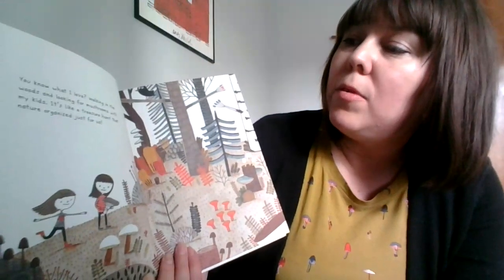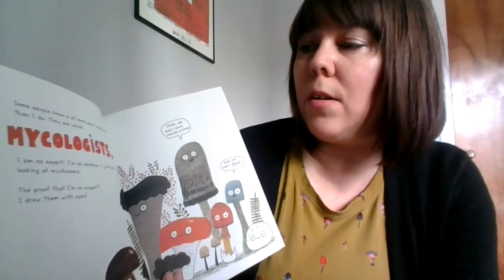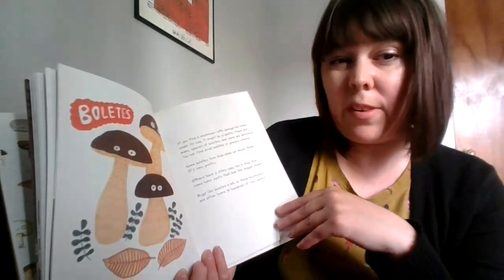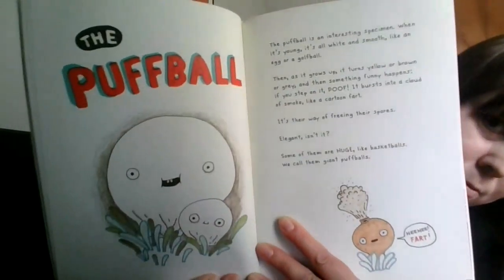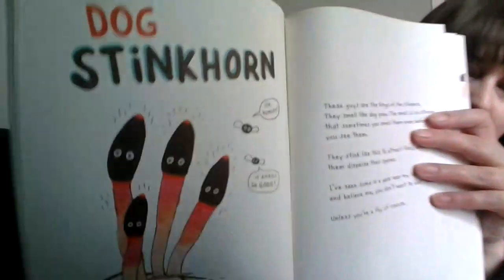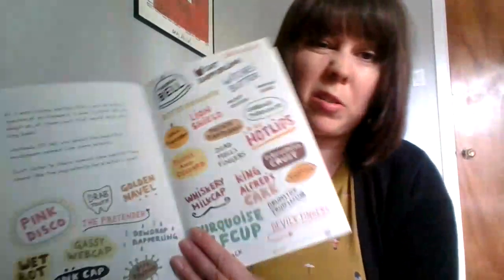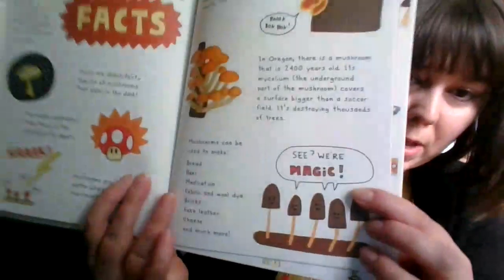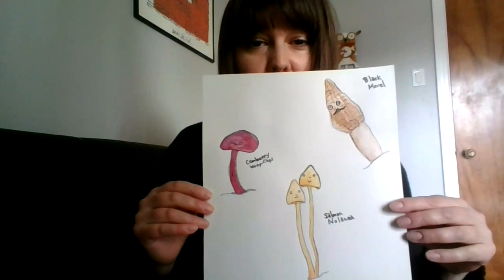OJCS Storytime - The Mushroom Fan Club by Elise Gravel